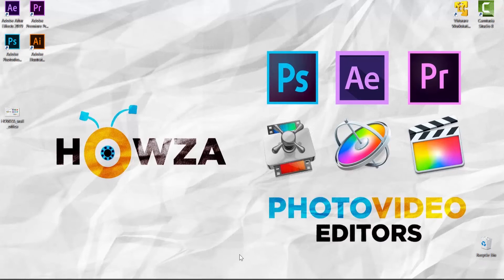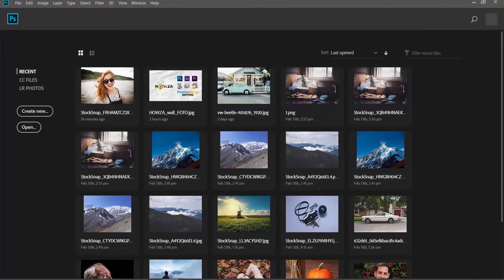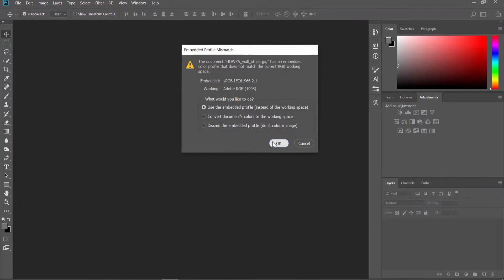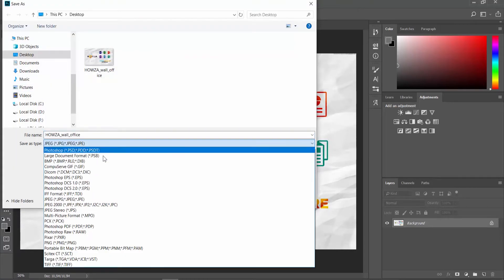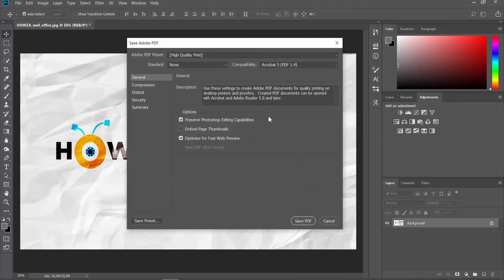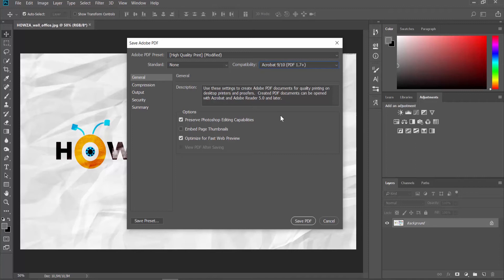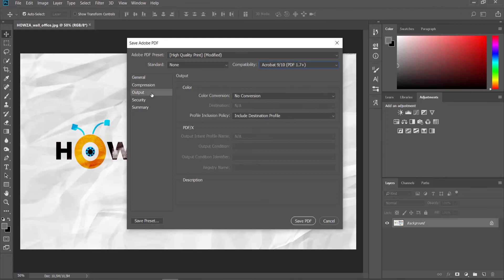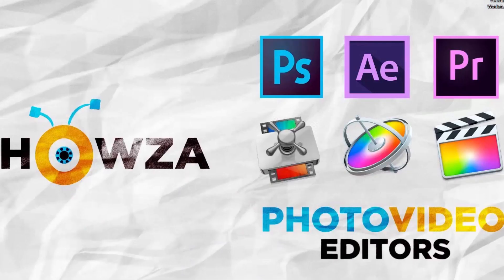How to Convert JPG to PDF in Photoshop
In today's tutorial, you will learn how to convert JPG to PDF in Photoshop.
Open the file you need in Photoshop.
Click on File at the top panel and choose Save as. Set Save as type to Photoshop PDF and click on Save. CLick Ok in the pop-up window. The new window will open. Set Compatibility to Acrobat 9/10 so you can open the file in older version of the app if needed. You can adjust settings in compression, output, security and summary if needed. Click on Save PDF once you’re done. Click on Yes in the pop-up window.